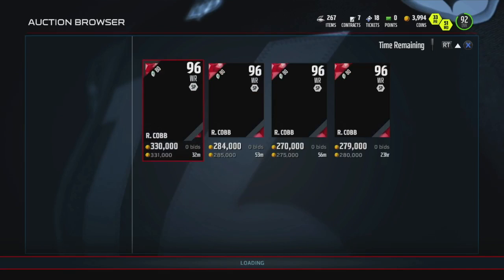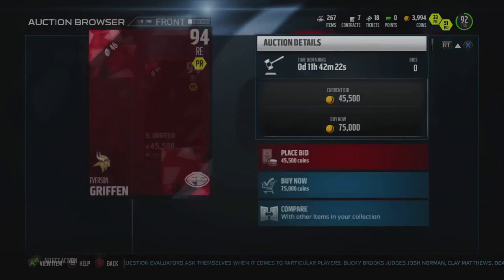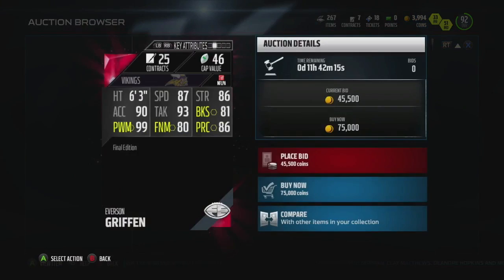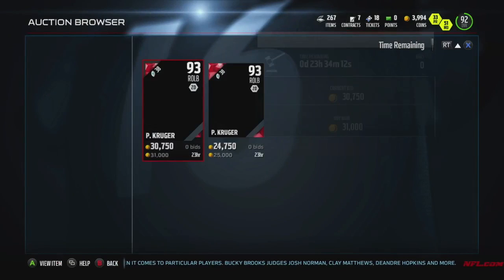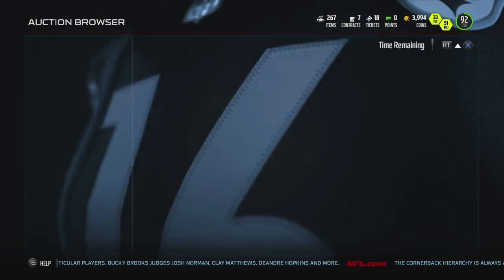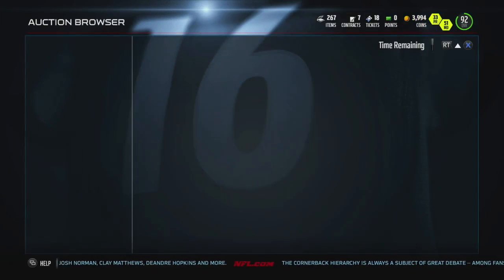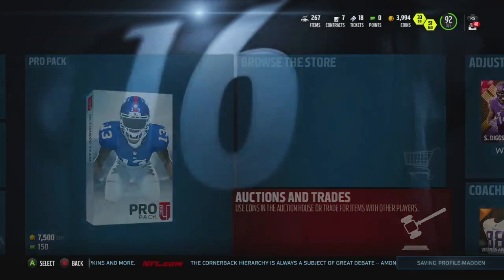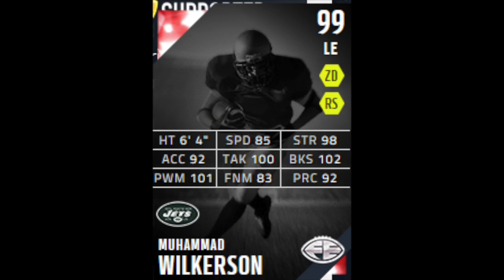NEW Wilkerson with 102 Block SHED!!!!!!! ( MUT 16 Final Edition )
Goat List:
Badger Games
BigBird
nicholas taveras